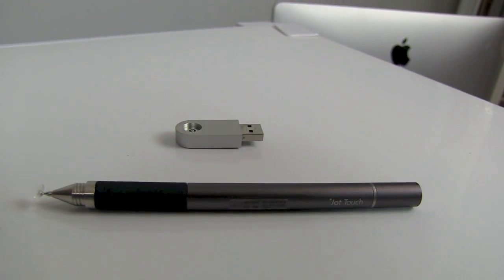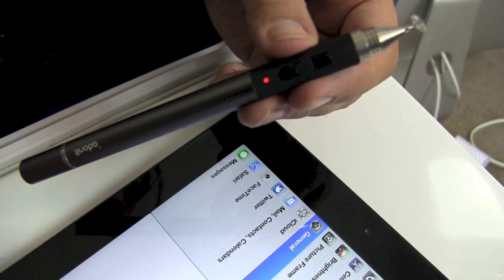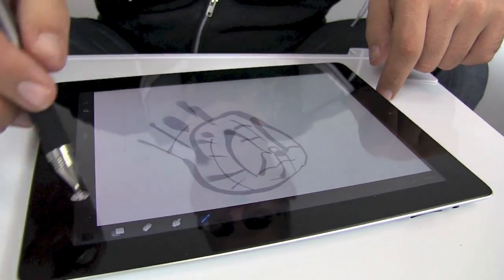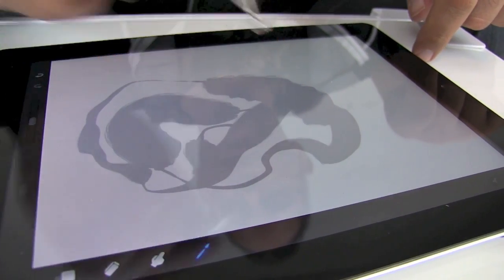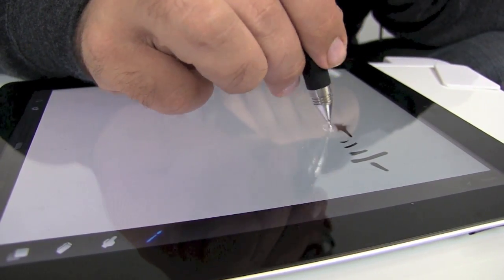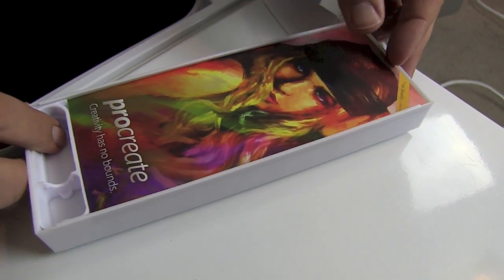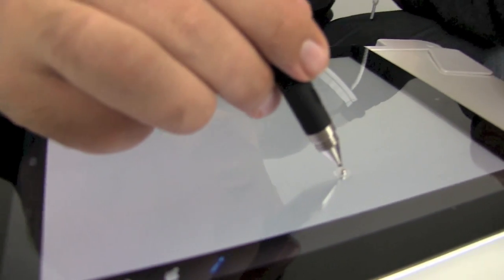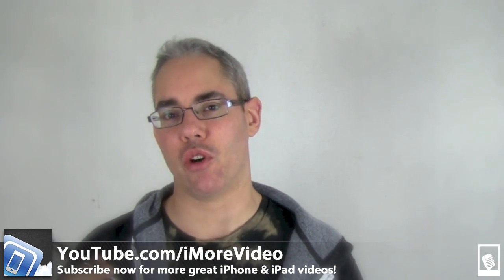Adonit Jot Touch pressure-sensitive, Bluetooth stylus review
The Adonit Jot Touch is one of the first of a new generation of stylus pens for the iPhone, iPod touch, and iPad that uses Bluetooth technology in addition to traditional capacitance to allow for pressure sensitivity and a wider artistic range.

So, while the Adonit Jot Touch looks like the Adonit Jot Pro, including the removable cap, the smooth, elgantly machined body, and the thin, hard writing tip capped by a plastic, capacitive disk, a lot has changed on the inside.